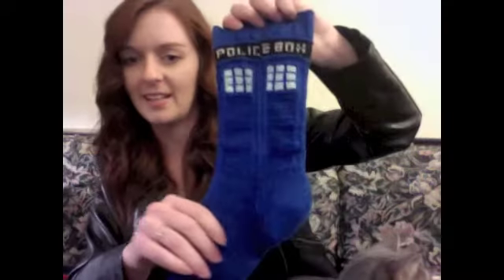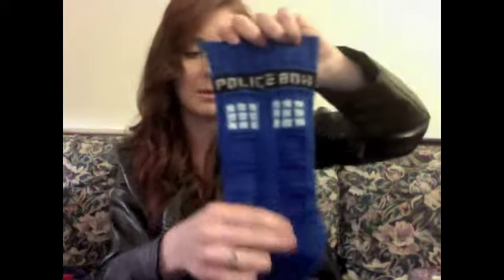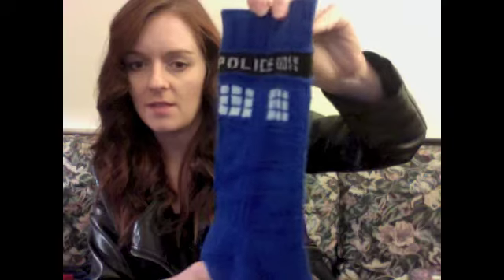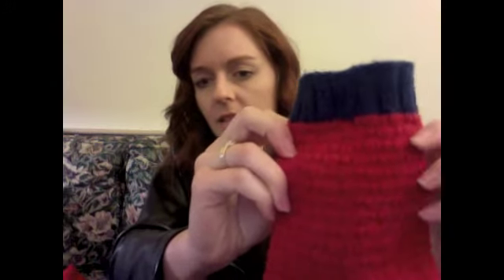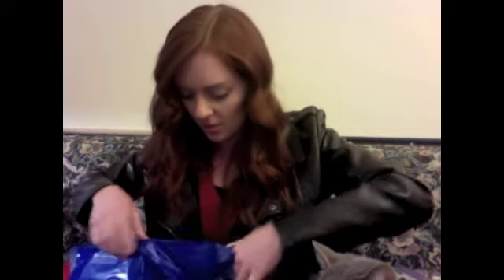Knitted Paradise Doctor Who Special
I am a huge fan of Doctor Who and I know a lot of other knitters are as well so I decided to do a little special episode where I talk a bit about Doctor Who and open my swap package from my partner on the Doctor Who Swap group on Ravelry. I hope you enjoy.